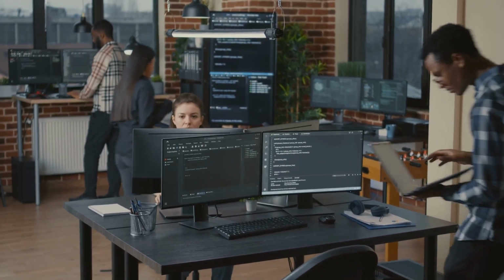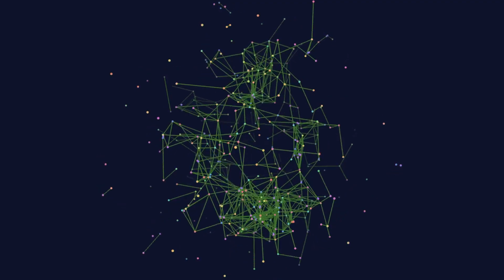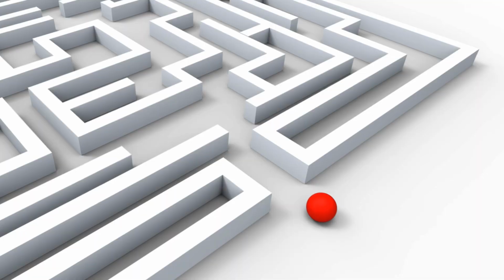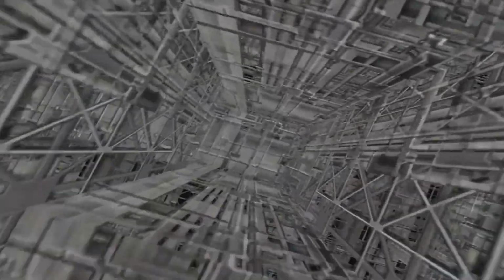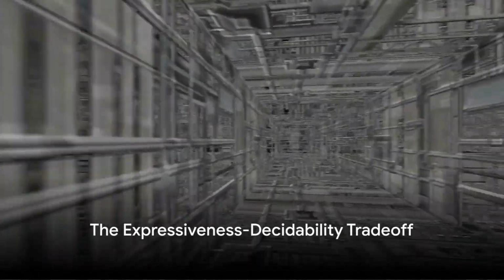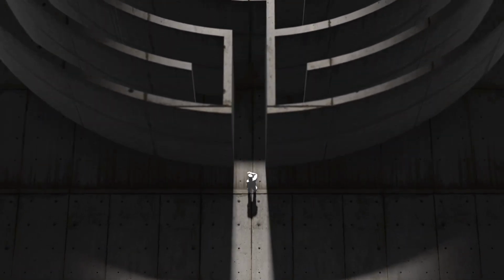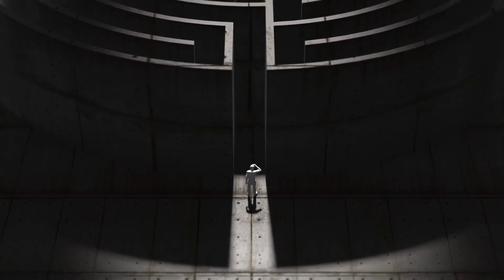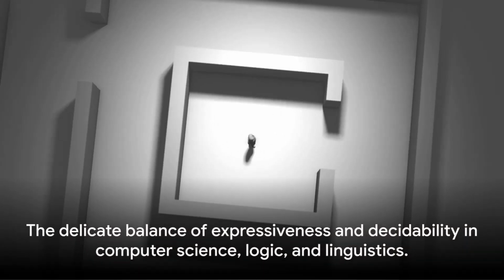The Expressiveness-Decidability Tradeoff: Exploring the Limits of Computation and Language